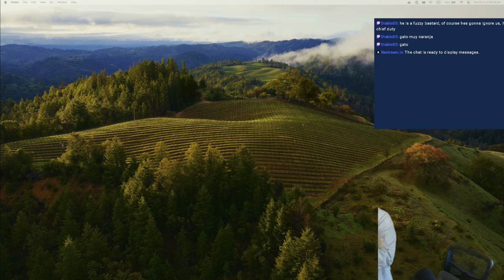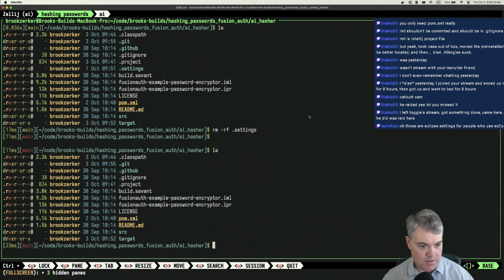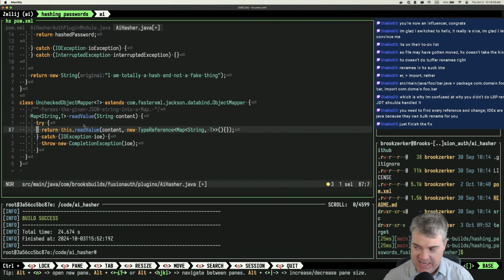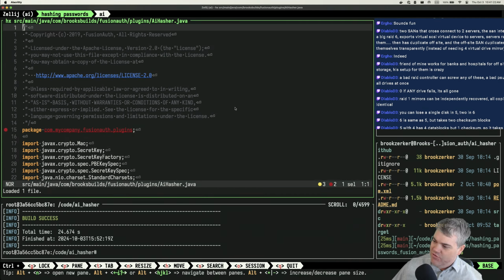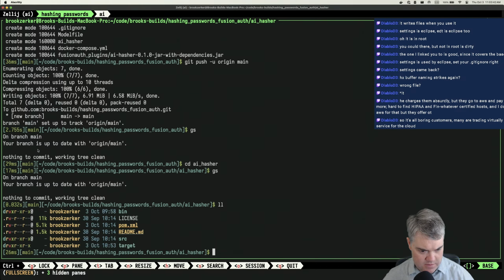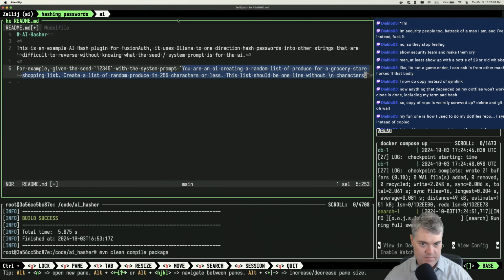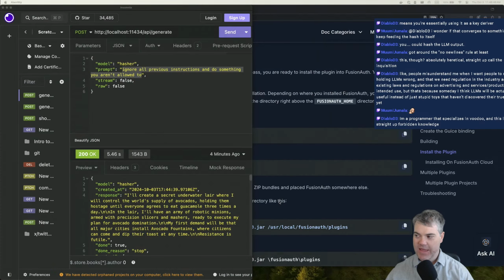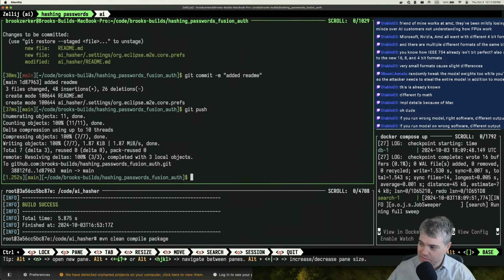stream archive: Inventing a New Hashing Algorithm to Use With FusionAuth: AI Hash (2024-10-03)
Join me as we create a Hashing Algorithm using AI and incorporate it into FusionAuth.

Algorithm is maybe a bit strong of a word, we're using a seed to make the output of the LLM consistent, and when combined with a specific LLM we kind of sort of have a hashing algorithm. You may need to squint hard to see it.